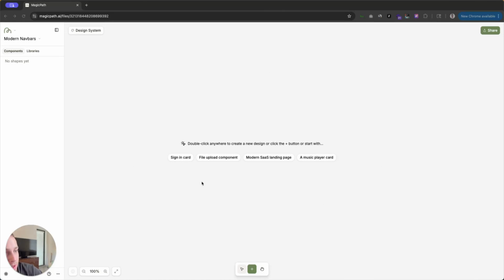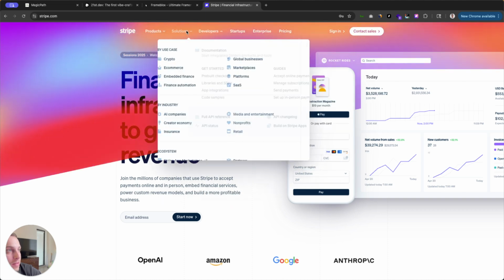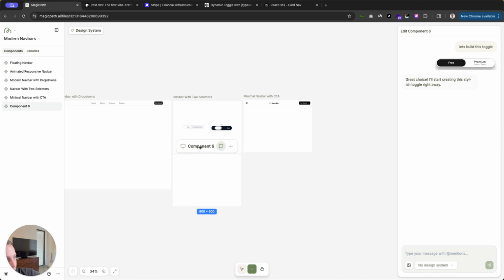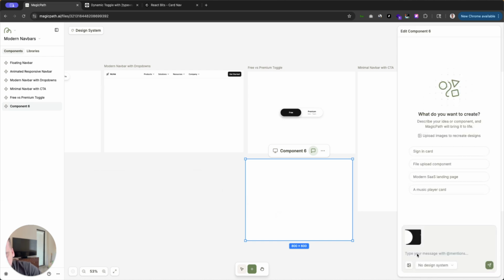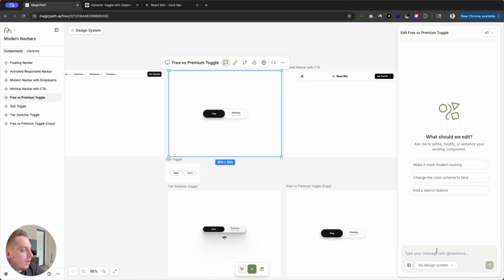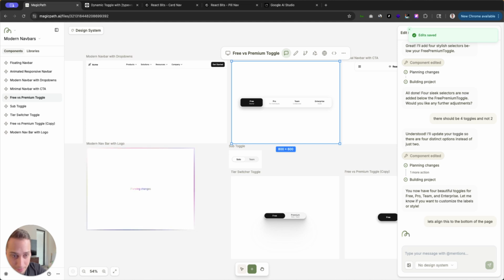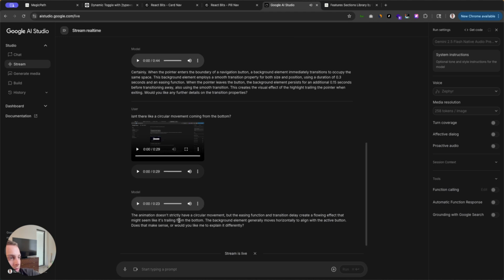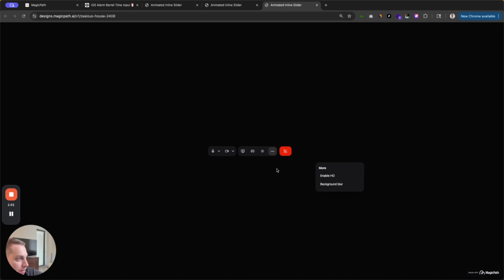Live Workshop: Building a Custom Navbar Library in MagicPath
Build a modern navbar component library in MagicPath from scratch: start with a floating navbar, borrow patterns from 21st.dev and Stripe, use image/code references, componentize tricky toggles, and even spec hover animations via Google AI Studio. Finish with a sharable library for your projects.

Timestamps:

0:00 — Intro
0:07:26 — Mega-dropdown concept & Stripe-style navbar via image references
0:12:32 — Toggle navbar (closed/open states) and building from code + screenshots
0:28:09 — Componentizing (sub-toggle) & design-mention linking between components
0:42:01 — Using Google AI Studio to describe hover animation; implementing pill-nav micro-interactions
0:52:47 — Breakthrough on “Premium” split-toggle; recap, library organization & sharing